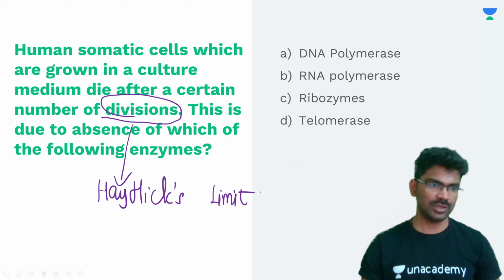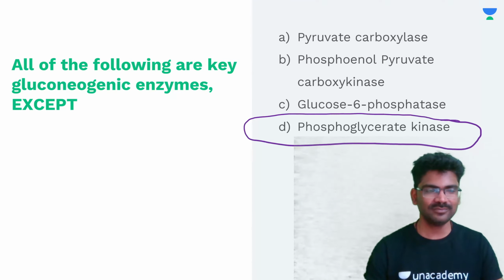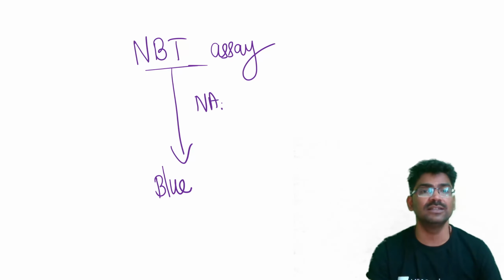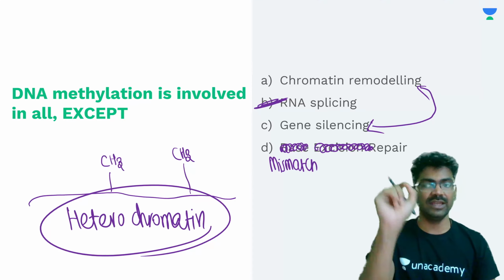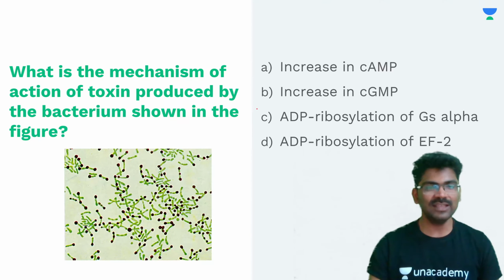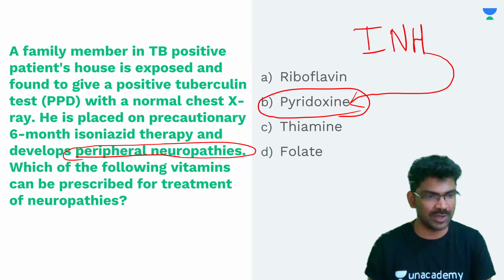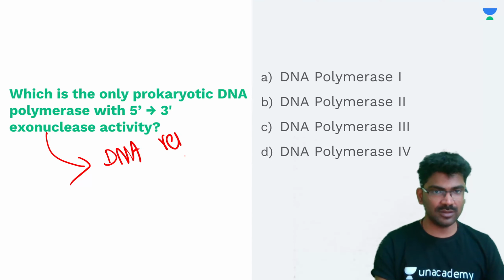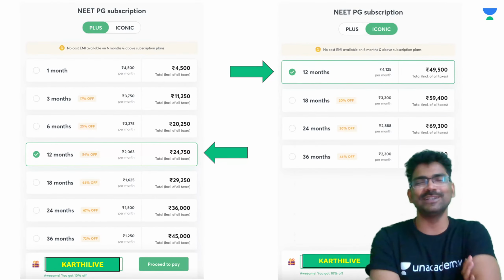Extra Edge Rapid Revision for INI-CET | Biochemistry | Dr. Karthi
In this session, Dr. Karthi will be providing a extra edge topic discussion to ace ini-cet exam

Explore our latest
You can enrol to Unacademy Subscription and get the following benefits:

1. Learn from your favourite teacher2. Dedicated DOUBT sessions
3. One Subscription, Unlimited Access to Live Online Classes and Videos
4. Real-time interaction with best-in-class teachers
5. You can ask doubts in live online classes
6. Limited students in each Class7. Download the videos & watch offline
Join our Exclusive Telegram Channel for NEET PG | INI-CET | FMGE With Unacademy
Dr. Karthikeyan pursued MBBS from Maulana Azad Medical College, Delhi and practised at Pondicherry Institute of Medical Sciences before deciding to pursue MD at AIIMS. His core area of interest lies in biochemistry and he is now pursuing a PhD in the same from AIIMS. He recently authored a book by the name of 'Aim4AIIMS Biochemistry'.